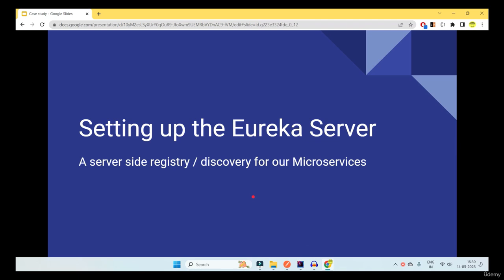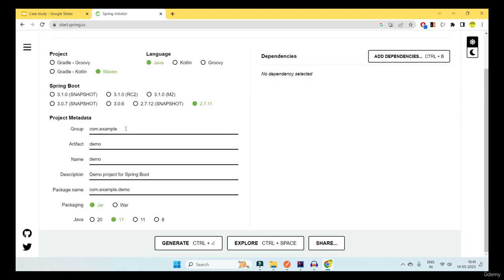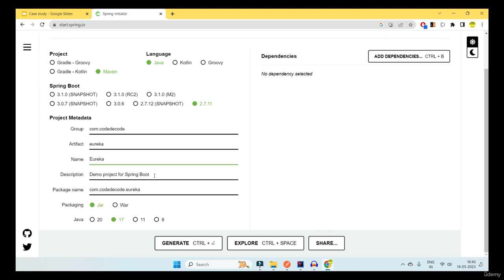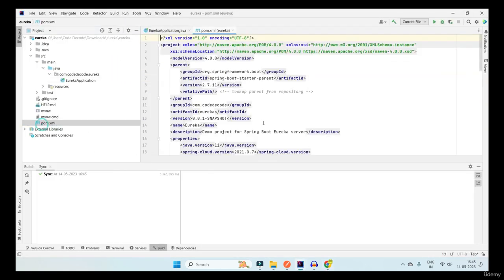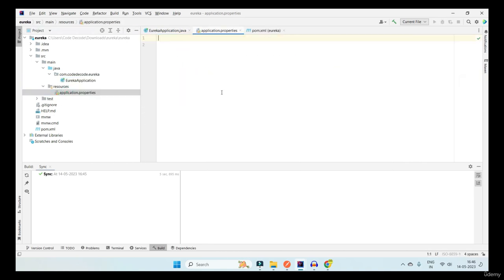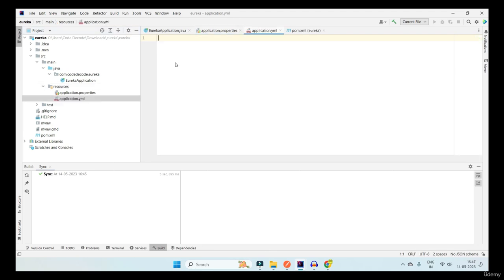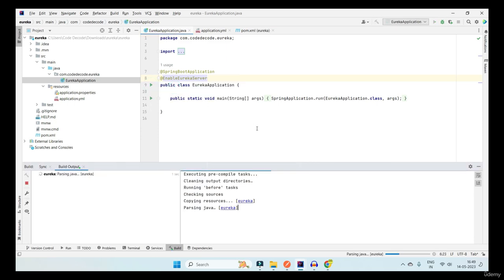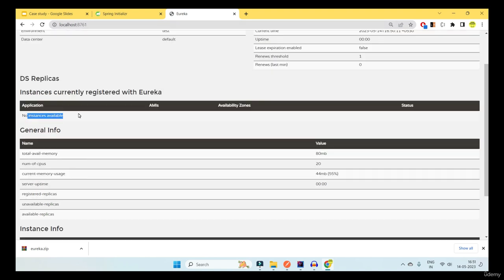13 Setting up the Eureka Server